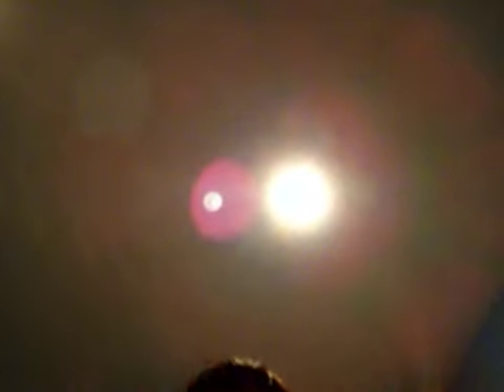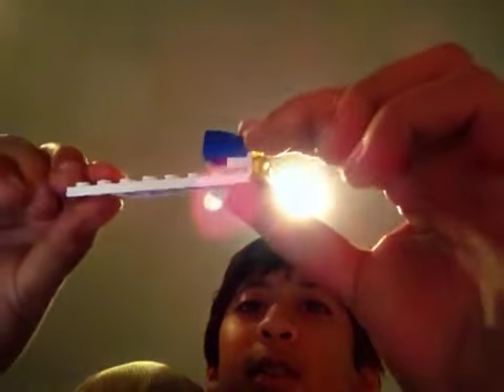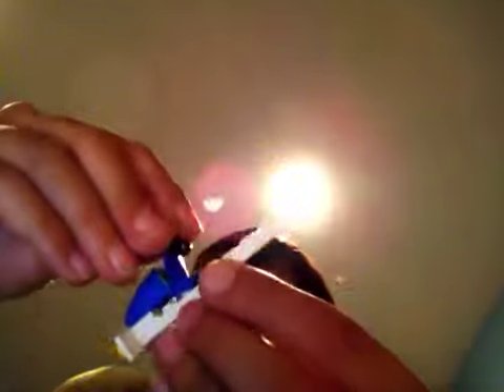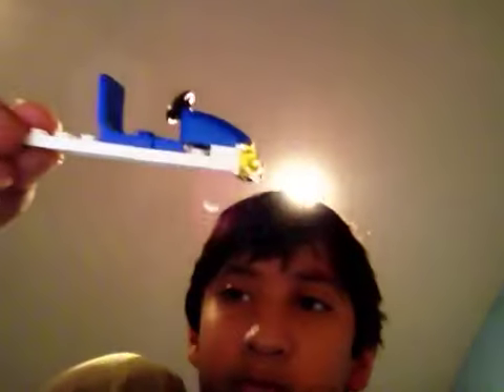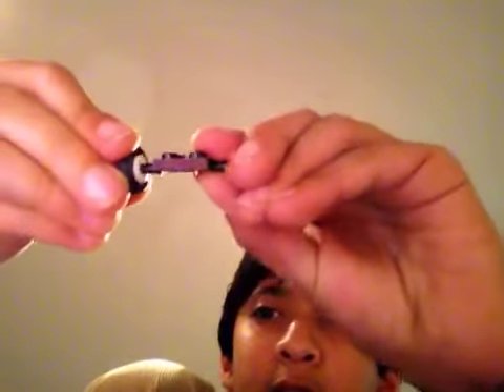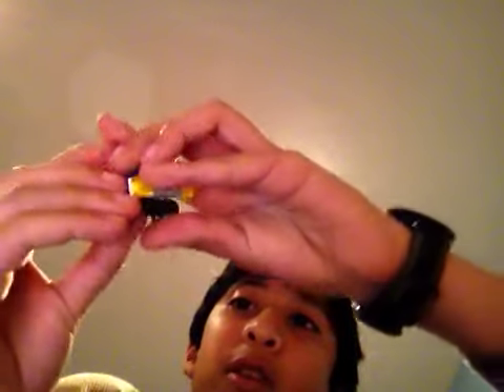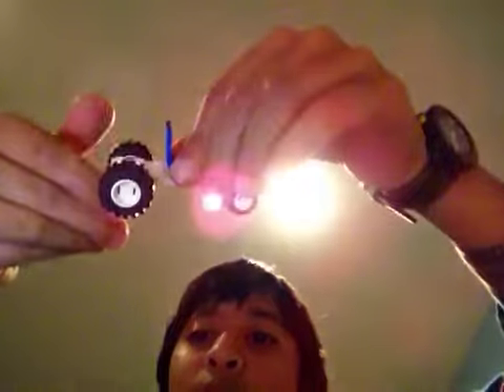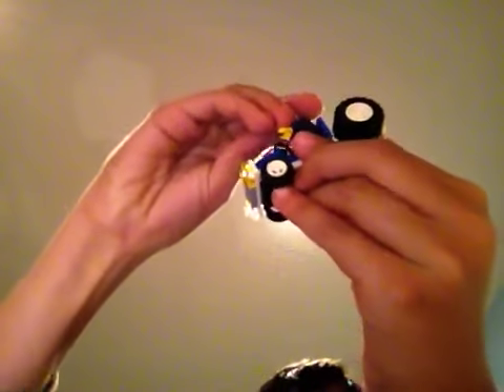How to make a simple Lego car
18 pcs.